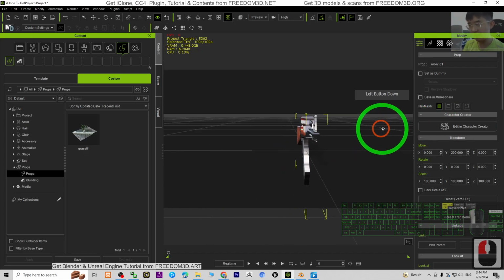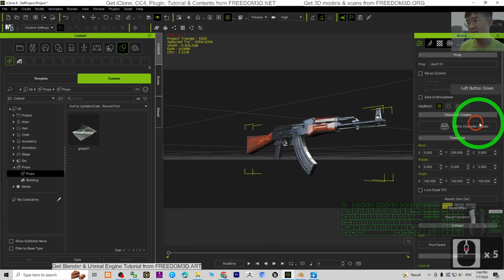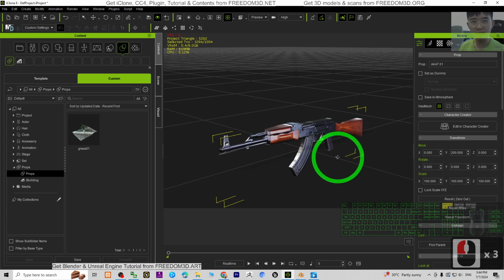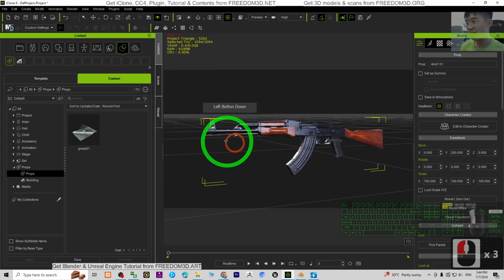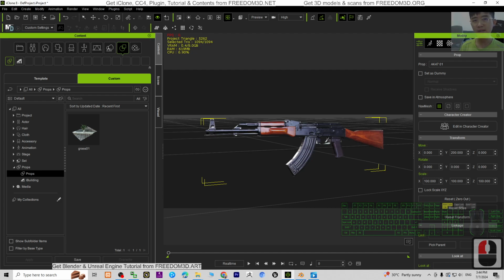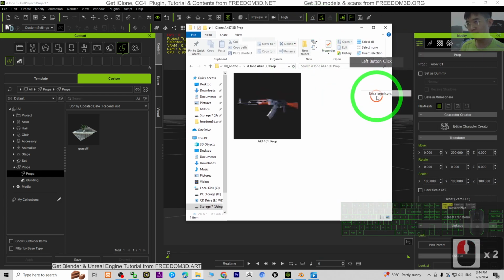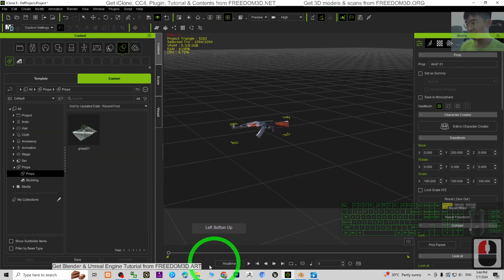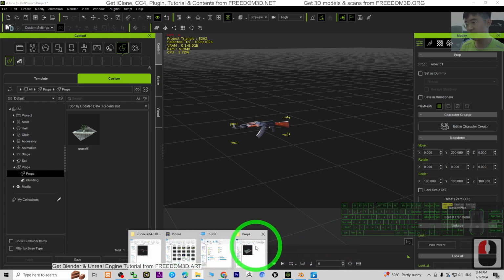AK47 iProp for iClone 8 Free Download | 3D Model by Freedom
Download a custom AK47 iProp 3D model designed specifically for iClone 8. This ready-to-use prop is optimized for quick integration into your animation projects, allowing you to simply drag and drop it into your scene and start animating immediately.

Whether you're creating cinematic sequences, action animations, machinima projects, game cinematics, or real-time character scenes, this AK47 iProp can help speed up your workflow. The model is available for download and can be used in your own 3D modeling, animation, and game development projects.

CHAPTERS:

0:00 Introduction
This video features the creator, Freedom, introducing a custom AK47 3D model designed specifically for use as an iProp in iClone 8 3D animation software.

0:17 Easy Integration
The model is optimized for iClone 8, allowing users to simply drag and drop the prop into their 3D animation scenes.

0:37 Availability
The creator provides a direct download link for the model, inviting users to use it in their own 3D modeling, animation, and game development projects.

0:45 Community Engagement